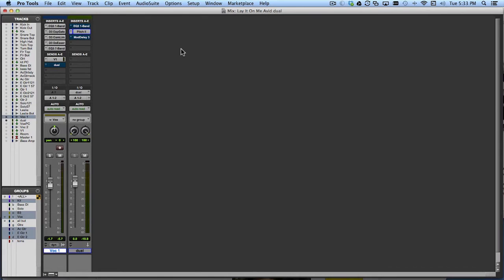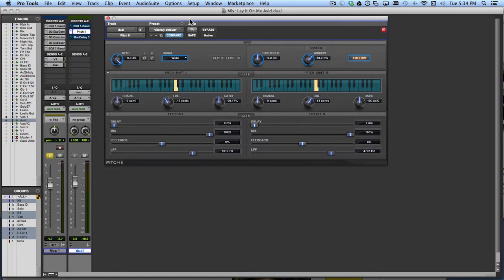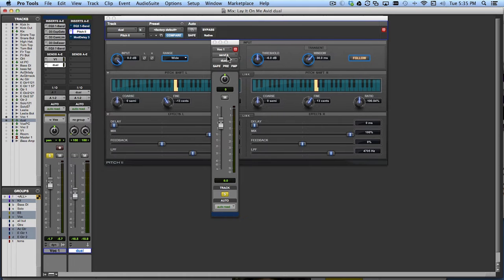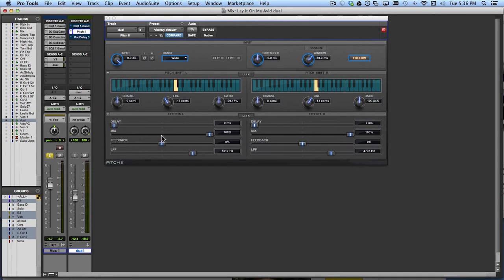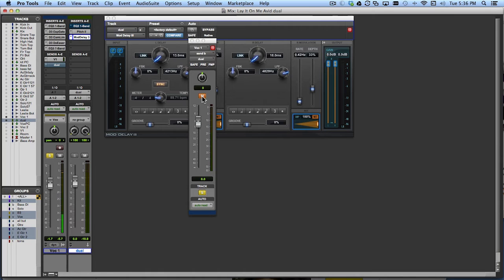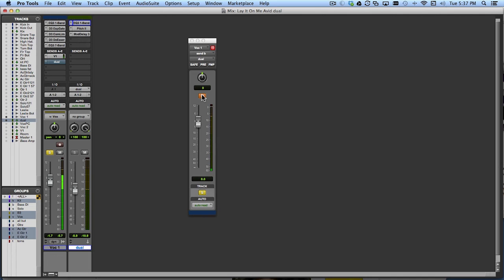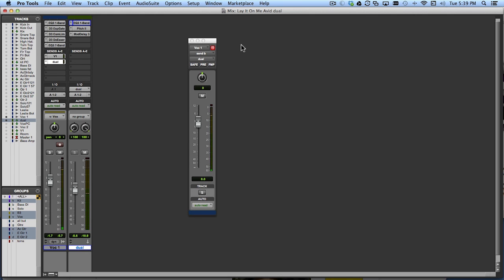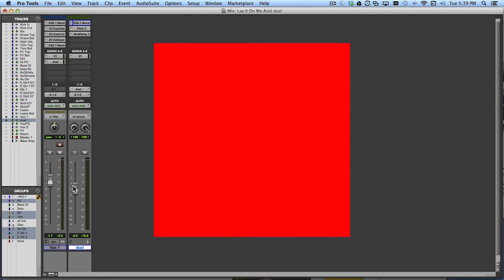Berklee Online & Avid Present | Pro Tools Tutorial: Dual Pitch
Berklee professor Jeff Baust demonstrates using pitch shifting to widen a vocal.